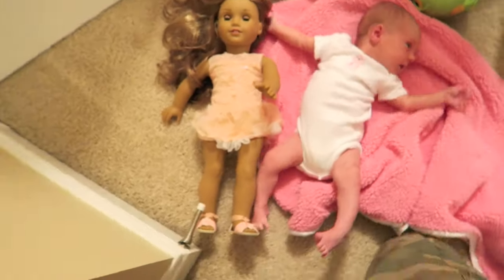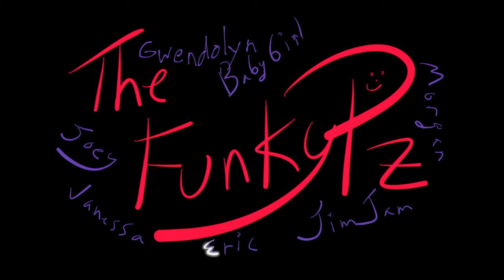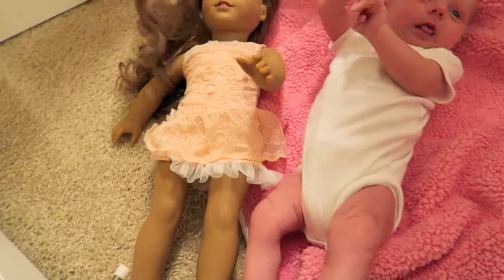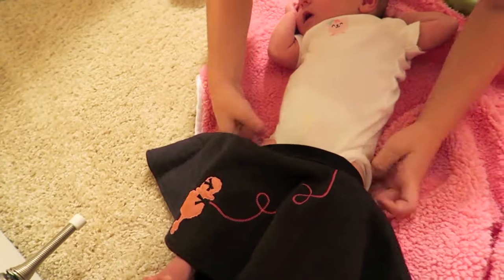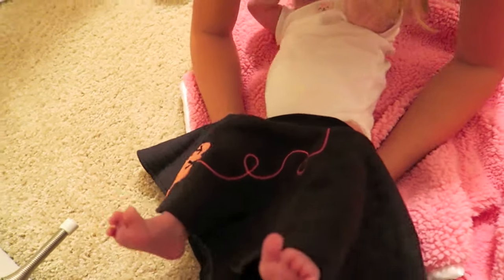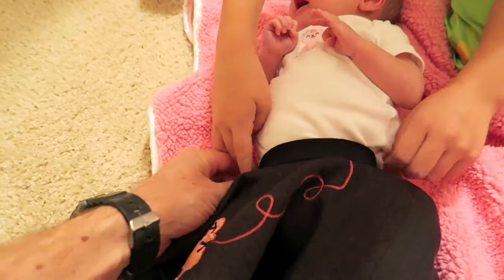Our Real American Girl Doll!!!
Gwendolyn gets dressed up in some American Girl Doll clothes.
We are a family that vlogs together, has fun together, plays together, loves each other and stays together, well at least for a few minutes at a time. Peace Out!

WE ARE HAVING A BABY!!!

Cameras:
Canon G7X
Canon Elph 340HS